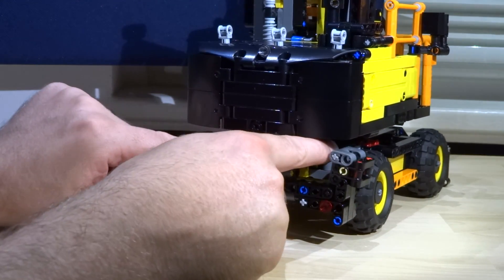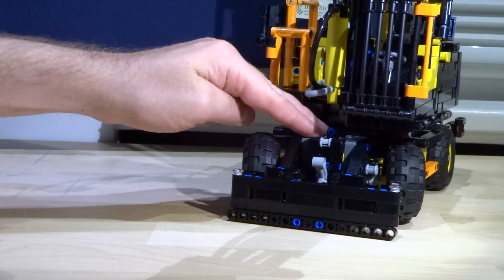Lego Technic 42053 "Volvo EW160E" - Review with unboxing, speed build and Power Functions conversion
The new Lego Technic 42053 "Volvo EW160E" in review with unboxing, speed build and Power Functions conversion. The smallest of the Lego Technic Summer Sets 2016 will be on shelves on 1. August 2016. In some stores it's already available. Prices are 89,99€ in Europe, 119,99$ in the US and 79,99£ in GB.

0:12 - Introduction and small history of Lego Technic Excavators
1:36 - Unboxing
3:42 - Speed Build
6:34 - Highlighting details and closer look at 42053
11:44 - Comparison with older Lego Technic excavators
12:35 - Conversion with Lego Technic Power Functions
15:14 - Conclusion
16:01 - Credits

A special thank to Blakbird for providing me the picture of the 8851 excavator straightforward.

Music
Analog By Nature – Nexus, 2013, CC-BY 3.0

Dj Rkod – Pulse (George Ellinas Remix), 2013, CC-BY 3.0

Platinum Butterfly State of Mind ( psystep vers. of the beach),  2013, CC-BY 3.0

Photos
Lego Technic 8851 Property of Blakbird

LEGO® is a trademark of the LEGO Group of companies.
VOLVO  is a trademark of the Volvo Trademark Holding AB.